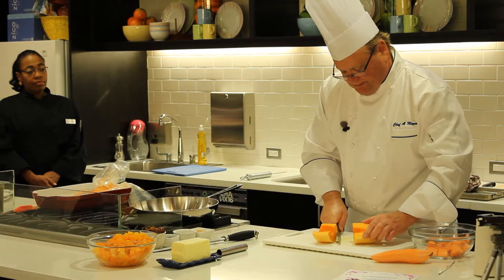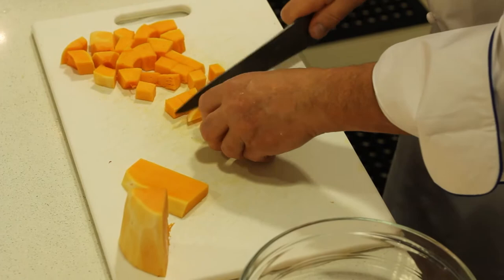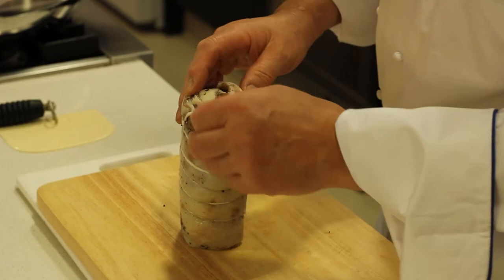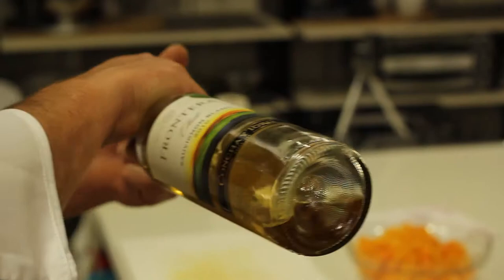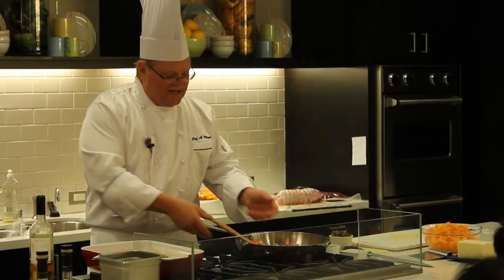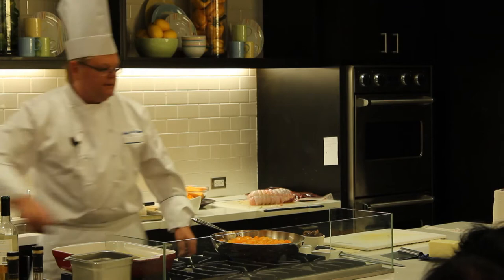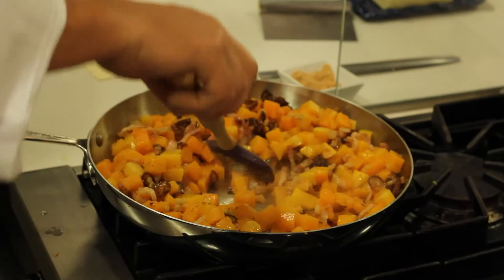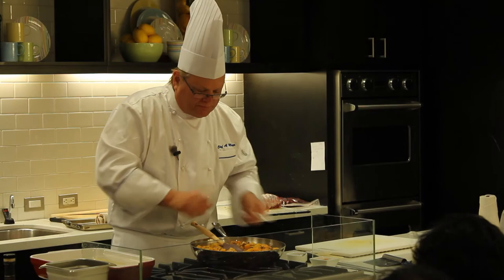Butternut Squash with Dates Charred Ginger & Rosemary Video Demo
Chef Al Meyer demos how to make butternut squash with dates charred ginger & rosemary.

View more video demos, find recipes, and get Chef Meyer's new book